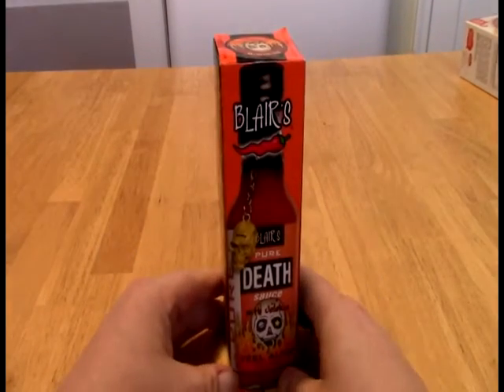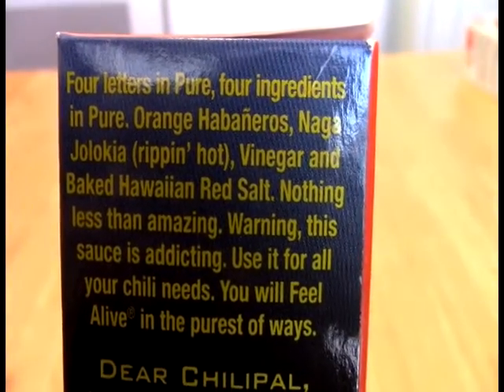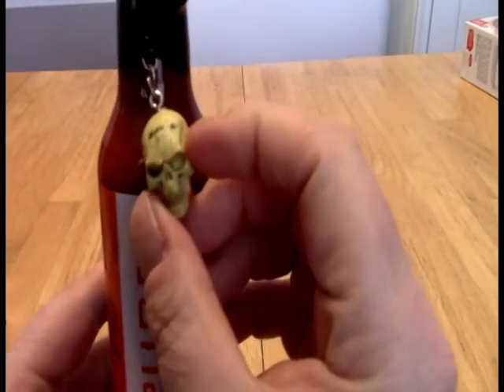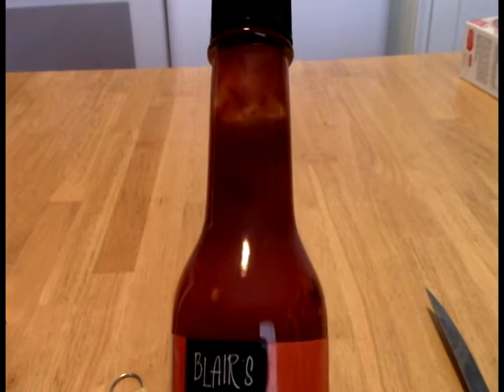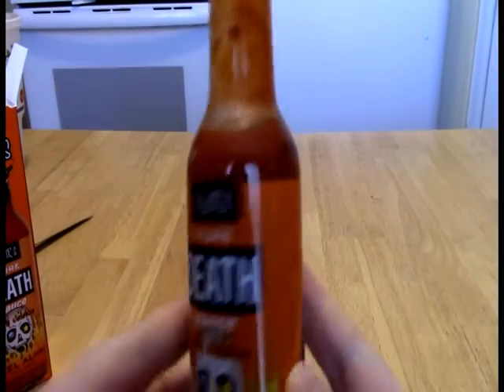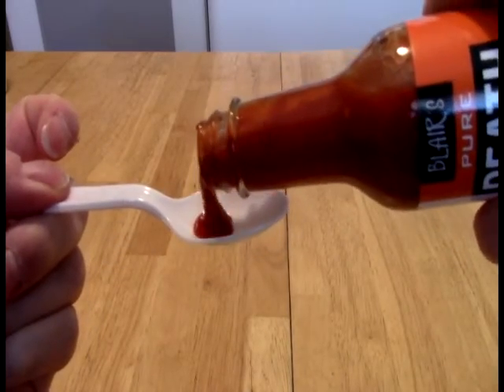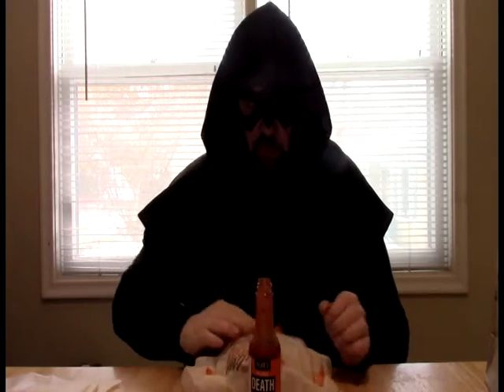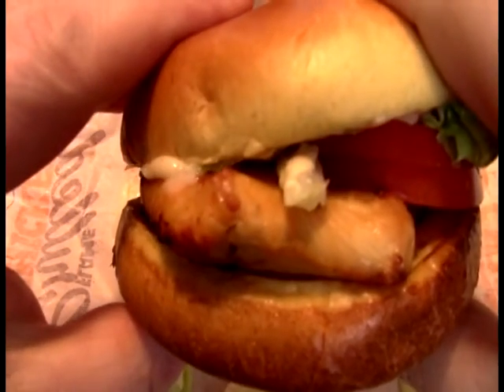FOH - Blair's Pure Death (SOTY 2013) Hot Sauce Review Addendum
Support video for the written review of Blair's Pure Death hot sauce, with demonstration of application on a Burger King Grilled Chicken sandwich.

This is perhaps my most favorite sauce and was Sauce Of The Year (SOTY) for 2013.

Written review for this sauce can be found My favorite hot sauce shop is now online!